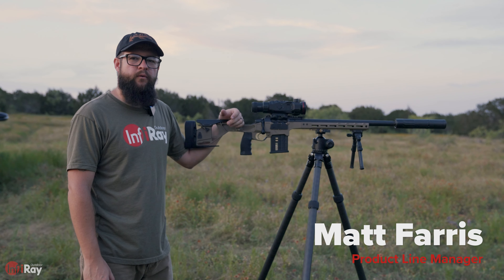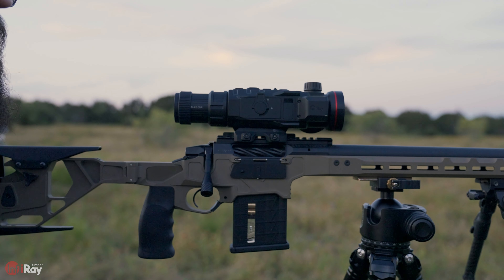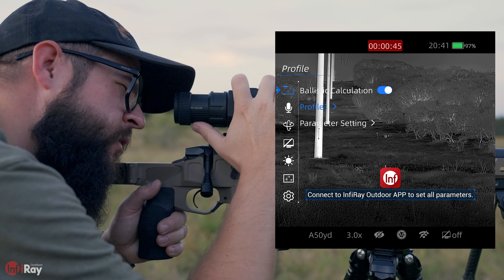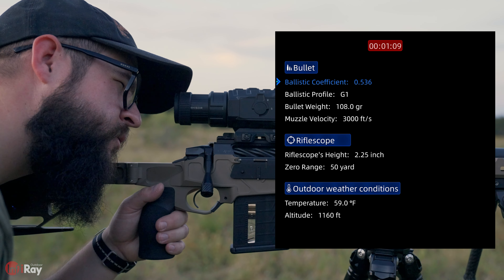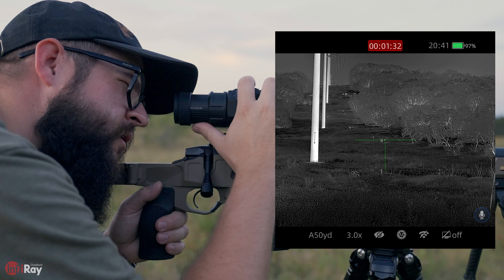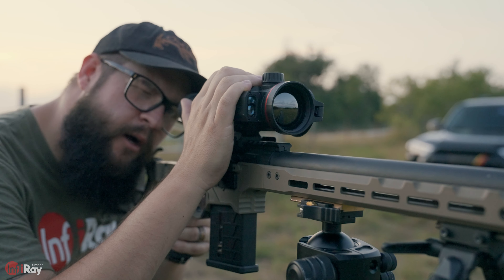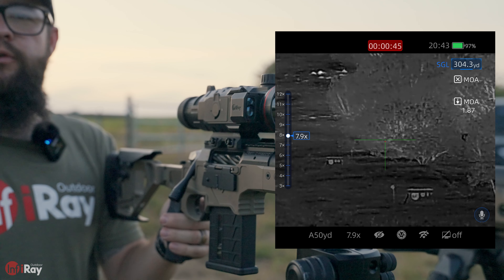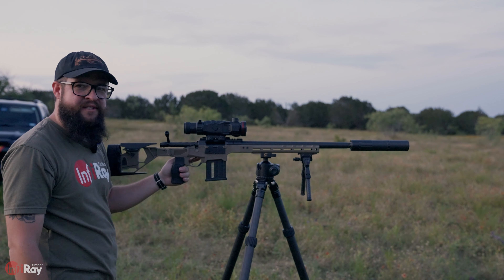RICO Mk2 LRF Ballistics Setup (RH50R)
This video will show you how to set up the ballistics function on your RH50R thermal scope. The same features also apply to our TH50Cv2 and TX60C optics.